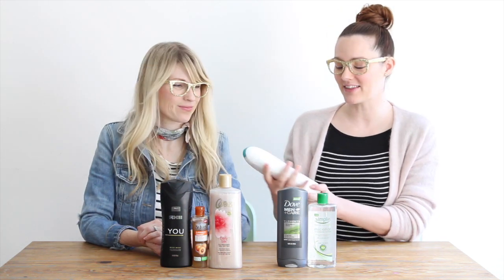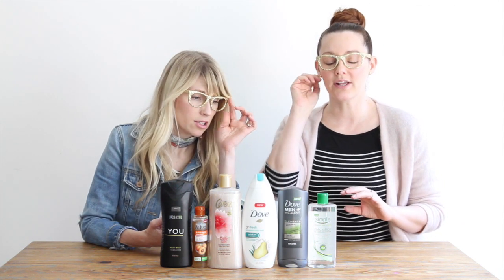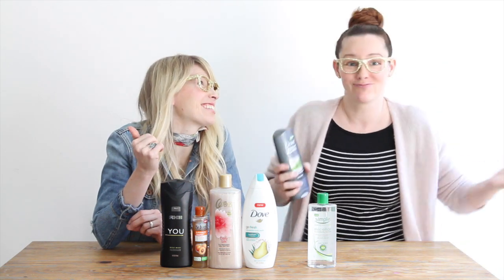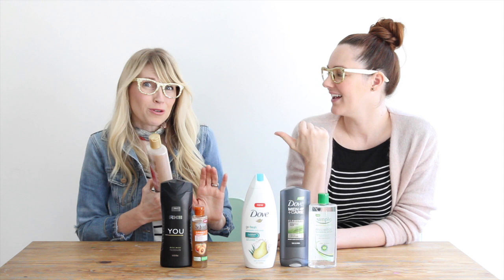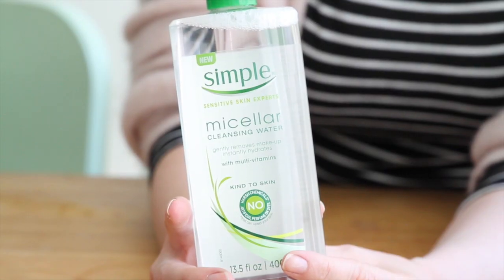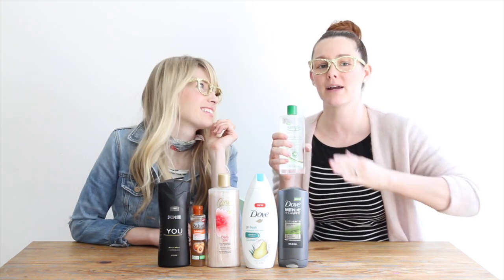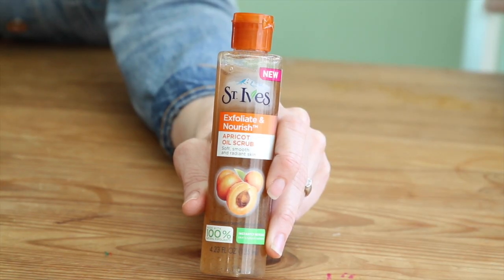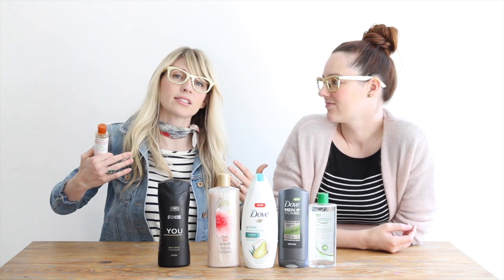Refresh your Spring Skincare Routine!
Winter is over and Spring is upon us, so it's high time we upgrade our clean routine and let beauty bloom with clean fresh skin! It's all about getting that glow, staying hydrated, as well as smelling amazing, cause scent is high priority! CVS is our go-to place to find the best deals on all our skincare needs to cleanse from head to toe! Thank you to Unilever for sponsoring and collaborating with us on this video!